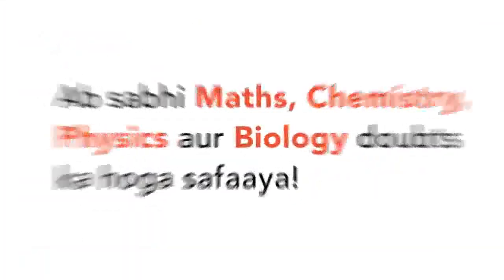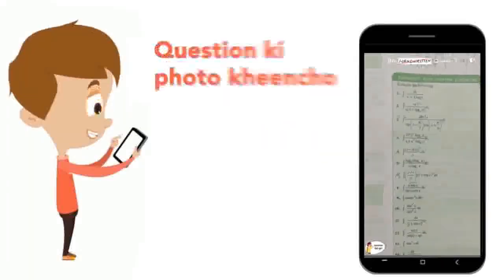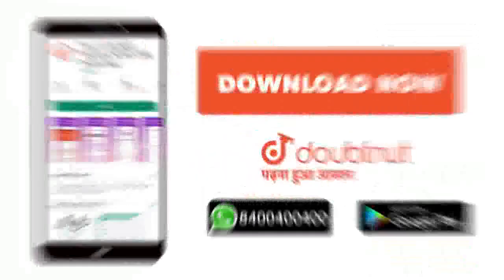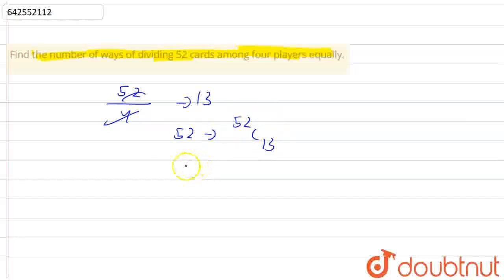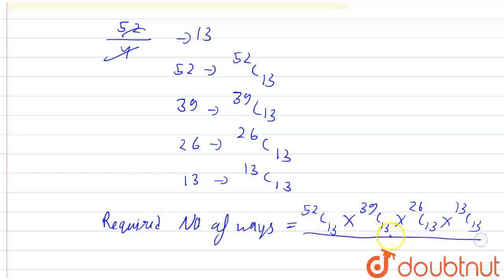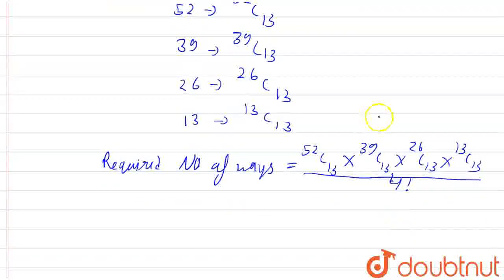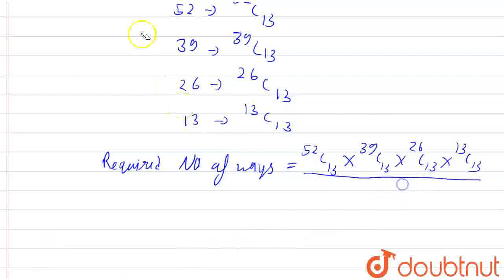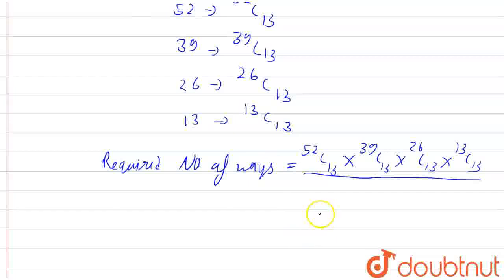Find the number of ways of dividing 52 cards among four players\r\nequally. | CLASS 12 | PERMUTA...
Find the number of ways of dividing 52 cards among four players\r\nequally.
Class: 12
Subject: MATHS
Chapter: PERMUTATION AND COMBINATION
Board:IIT JEE

👉 Have Any Query? Ask Us.